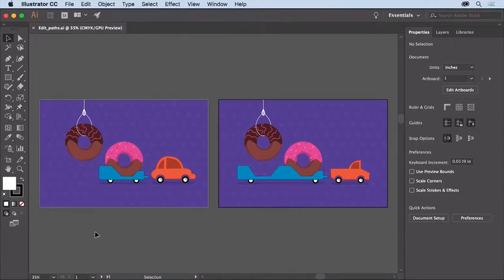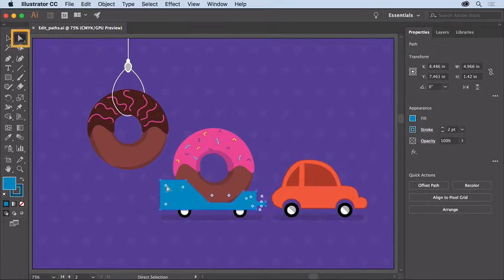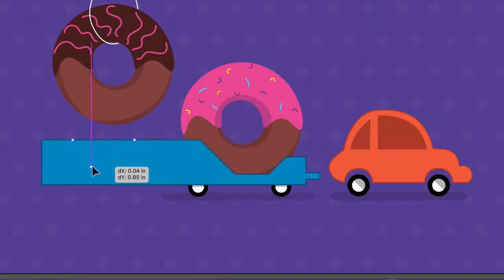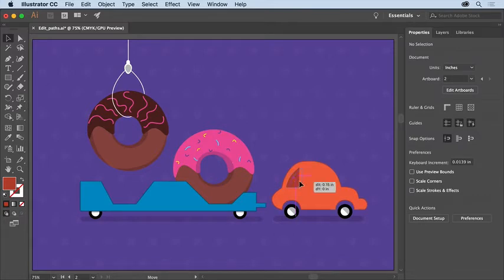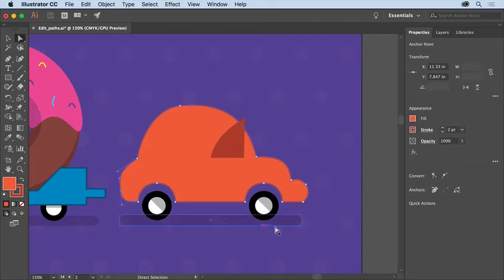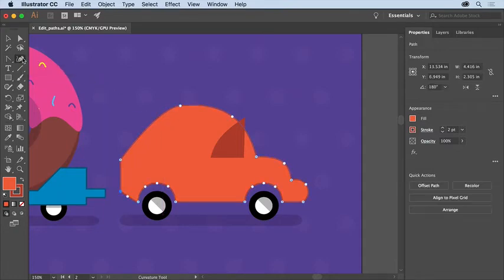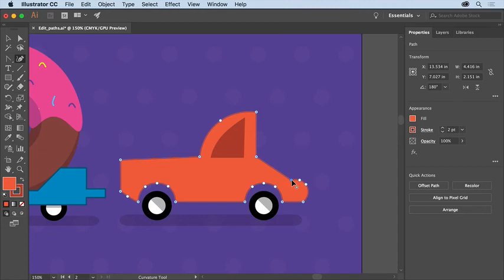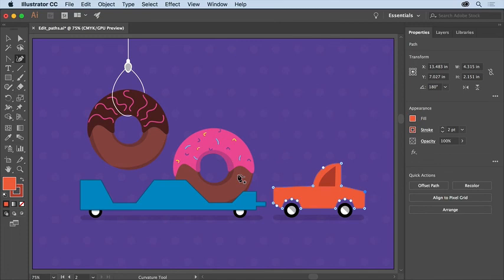Đường Path và điểm neo trong Illustrator là gì và cách chỉnh sửa chúng